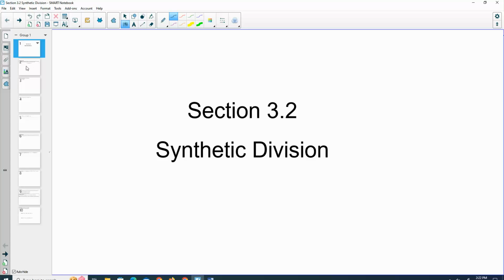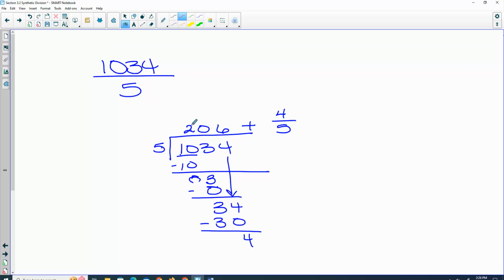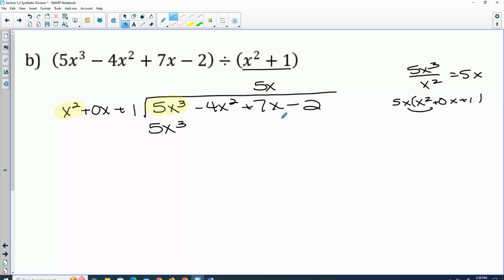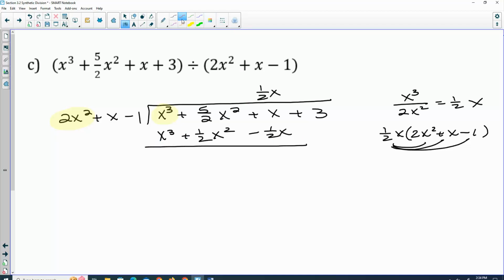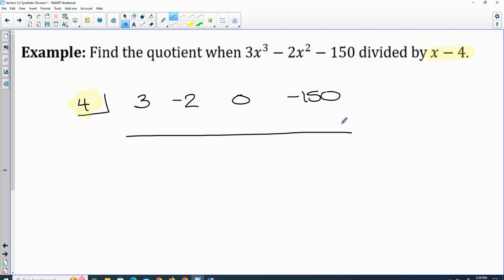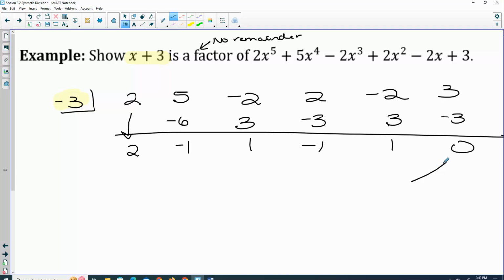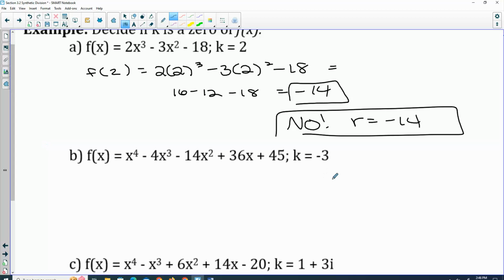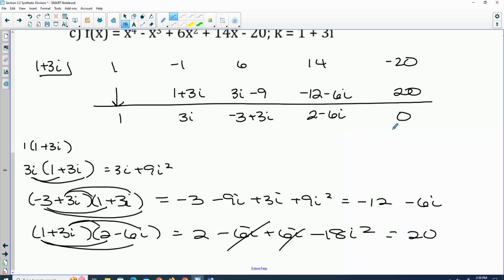Section 3 2 Oct 14